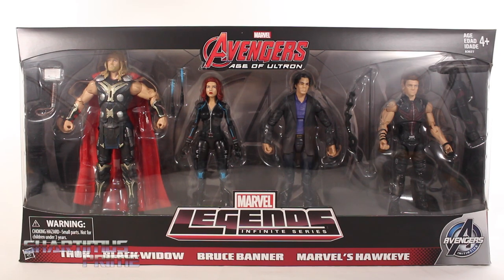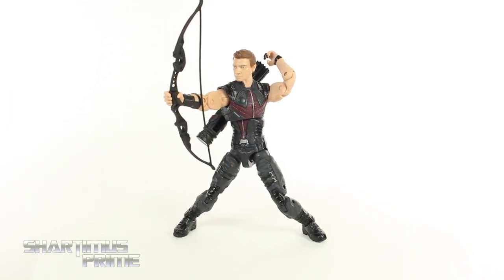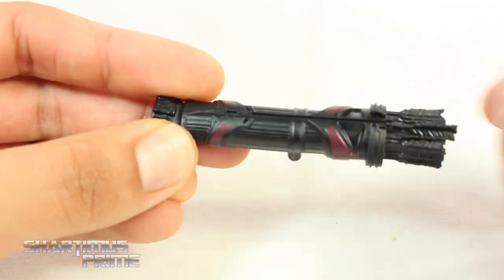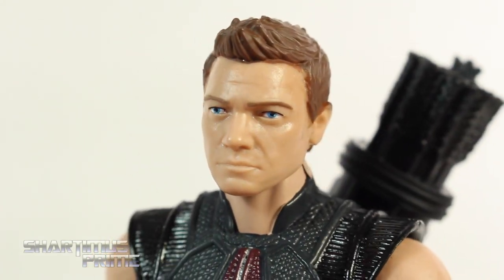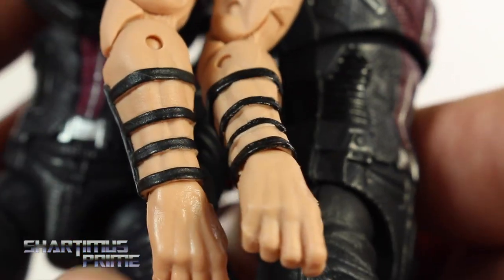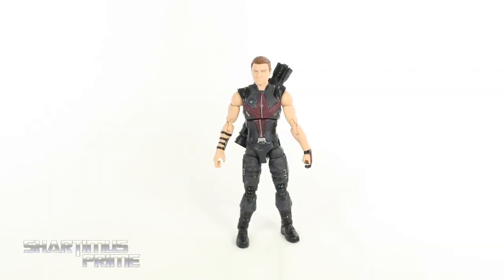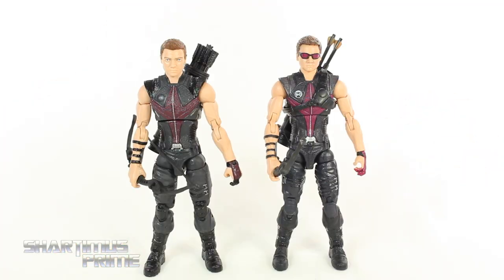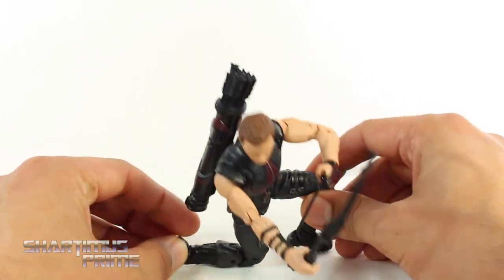Marvel Legends Hawkeye Avengers Age of Ultron Amazon 4 Pack Movie Toy Action Figure Review